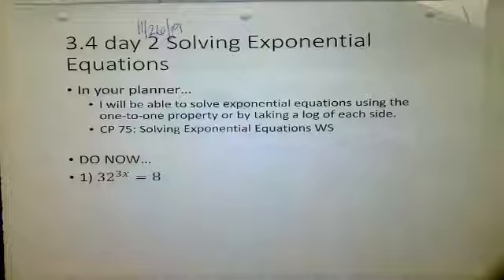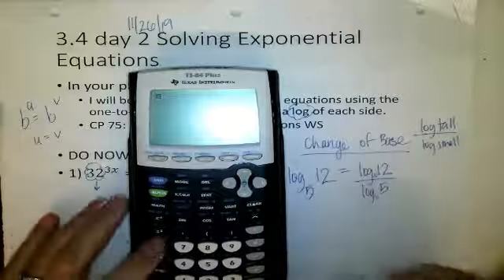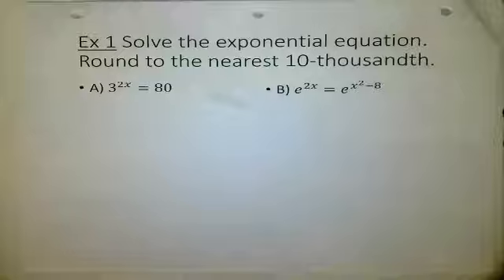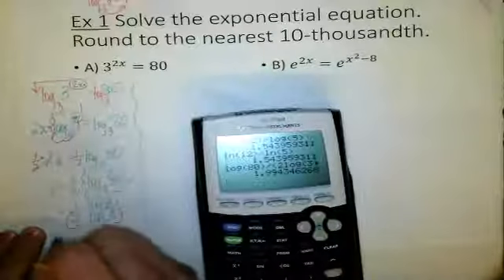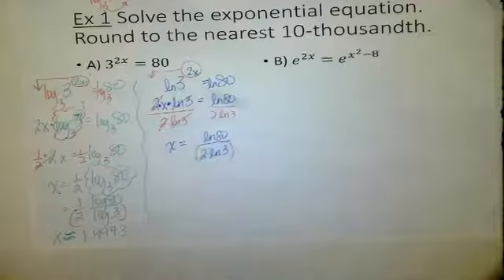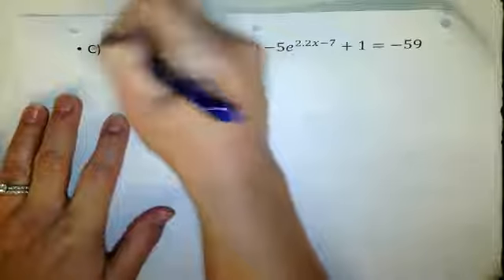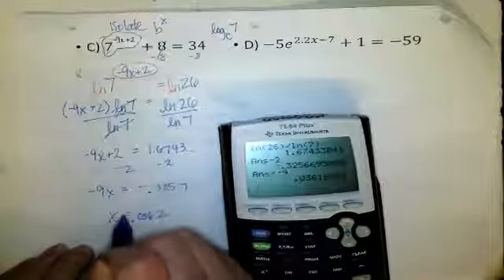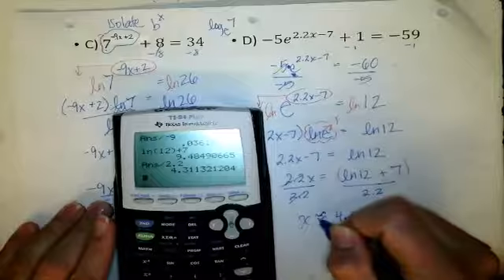3.4 day 2 Solving Exponential Equations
3.4 day 2 Solving Exponential Equations